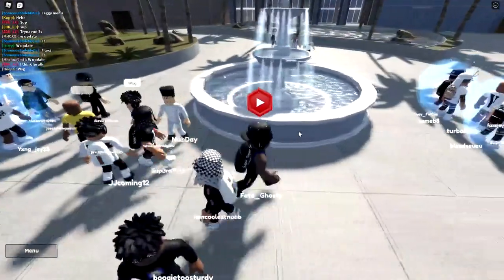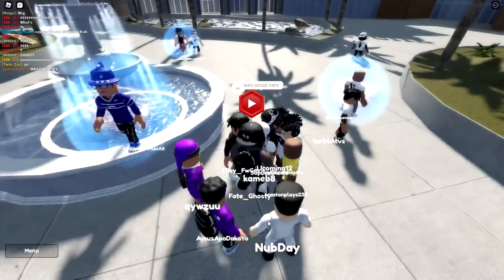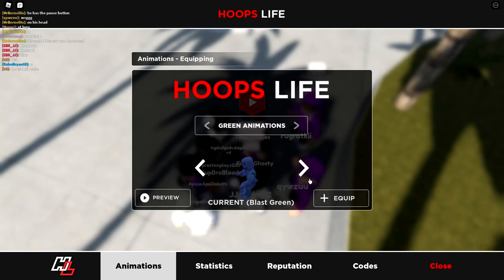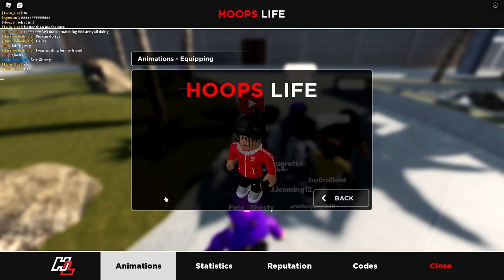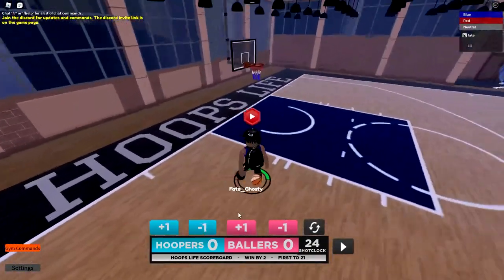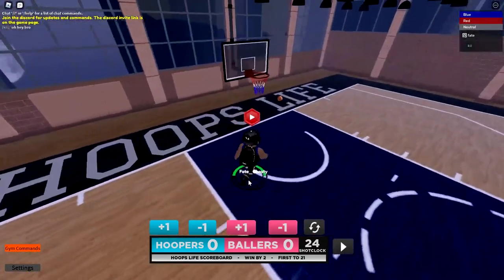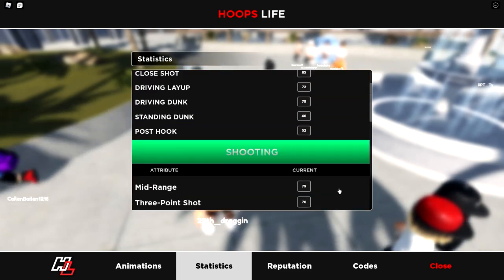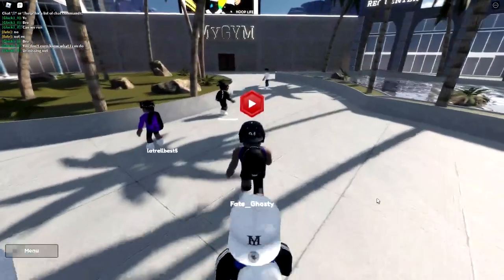NEW HOOPS LIFE UPDATE! (MENU, CODES, ANIMATIONS AND MORE!)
CODE: 50XP FOR XP!